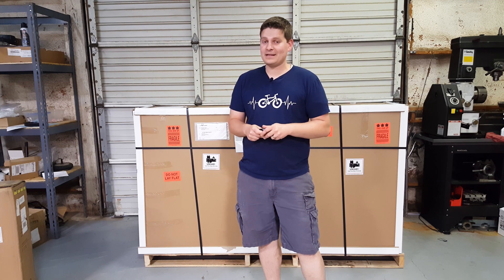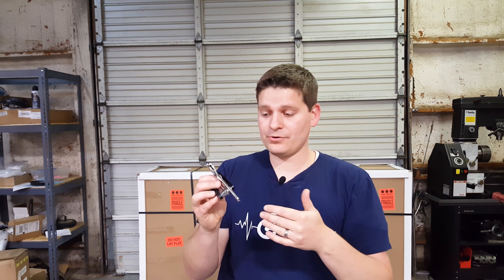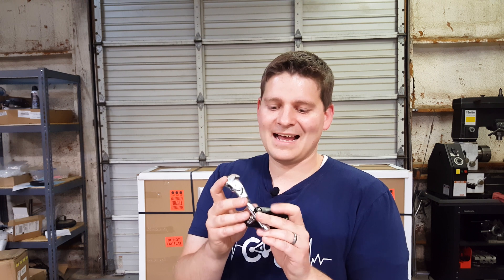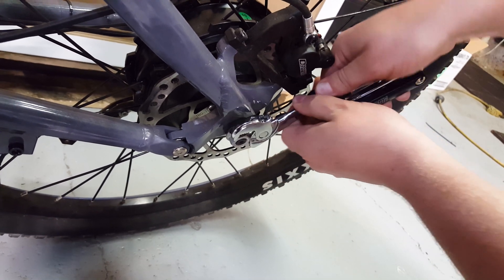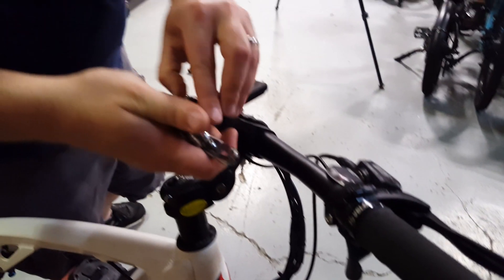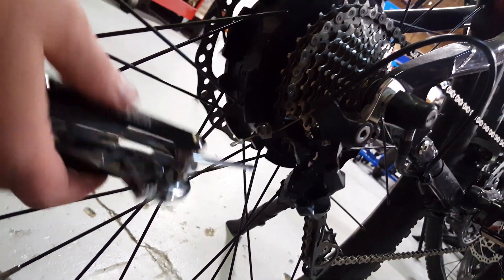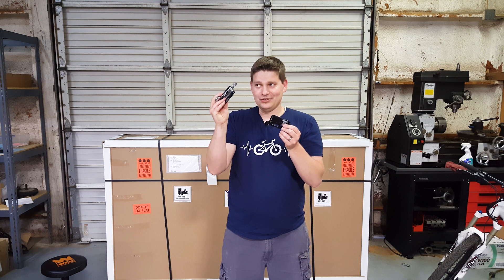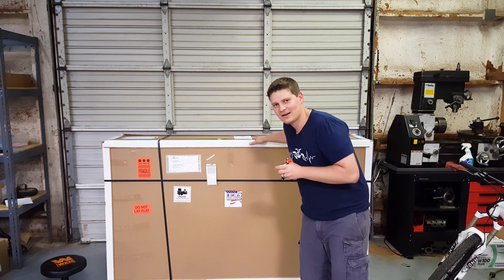I made a Multi-Tool for Electric Bikes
Want to visit in person? Find us at:
Area 13
117 Neal Street
Suite B